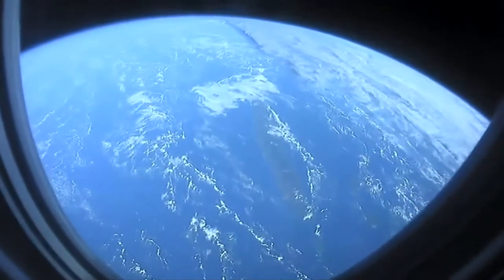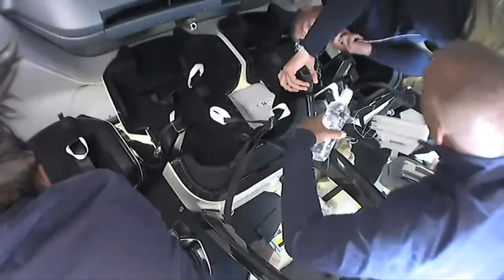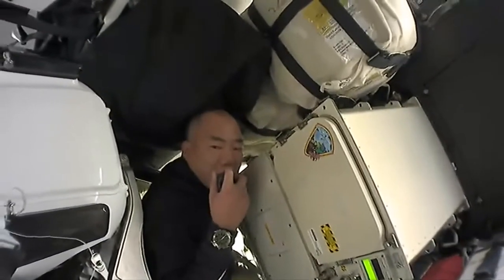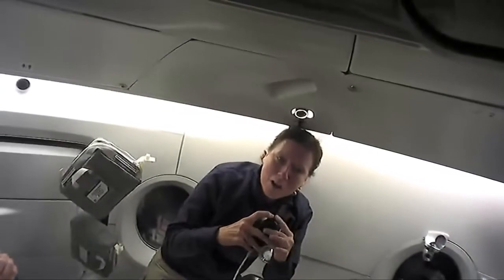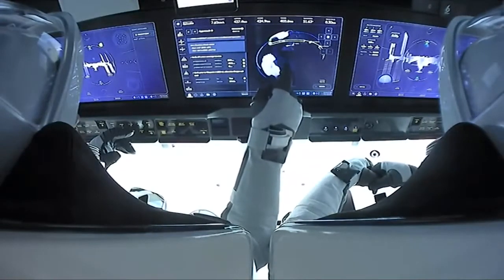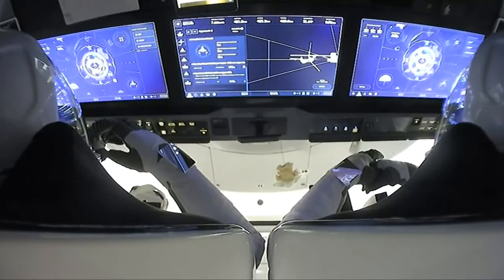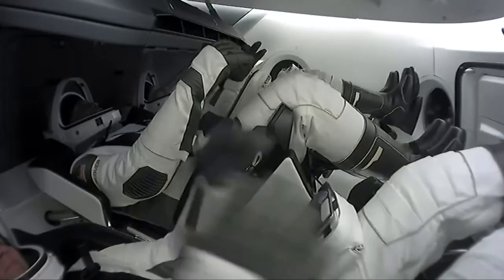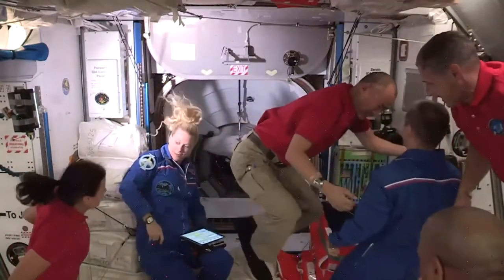NASA & SpaceX Sends Astronauts To International Space Station...!!!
Amazing View of Earth From International Space Station...!!!